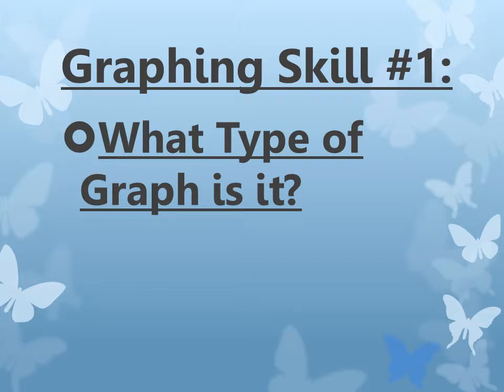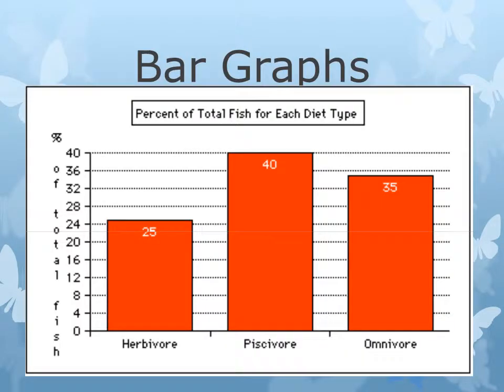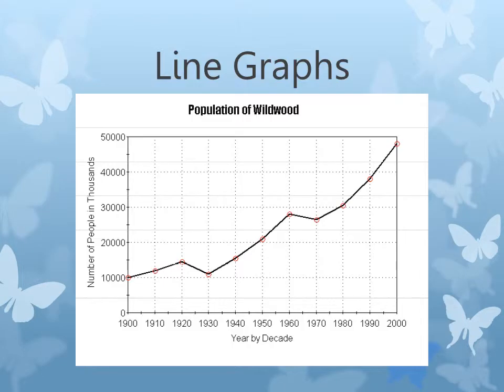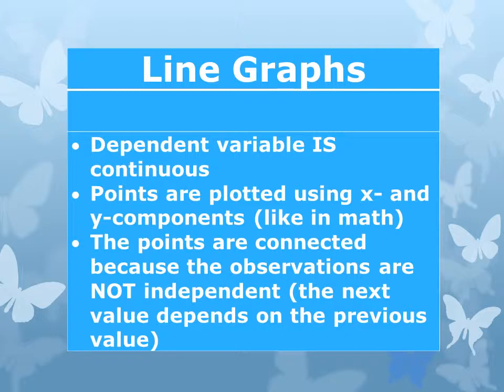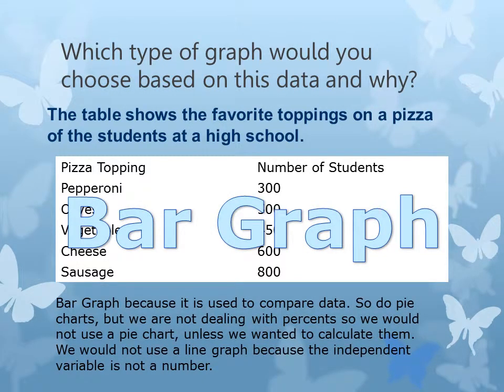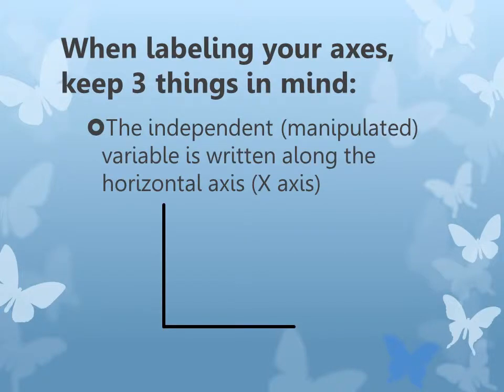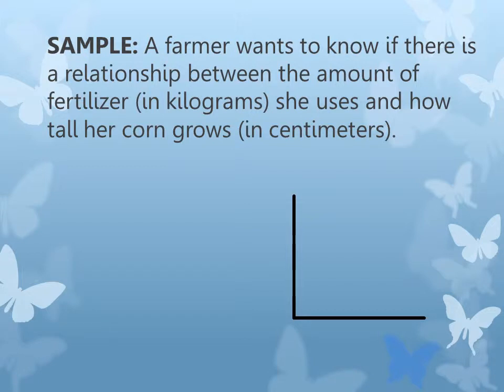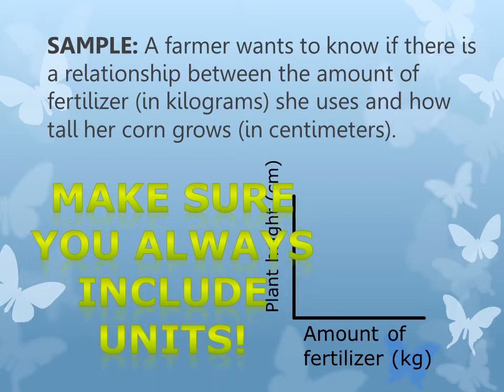graphing video 1